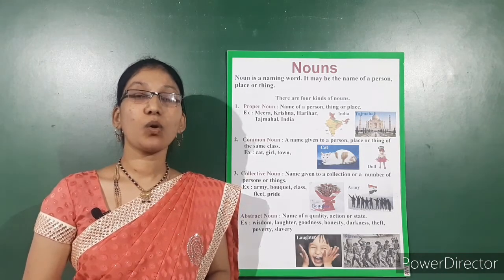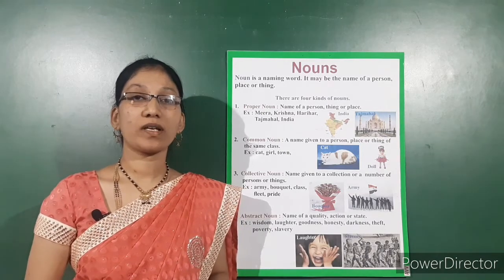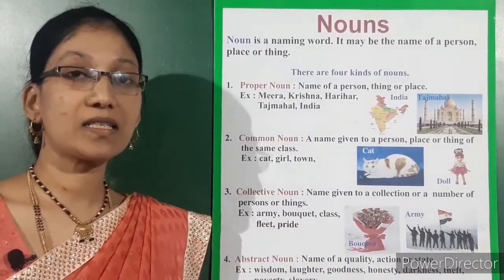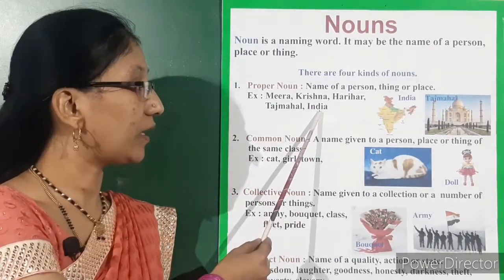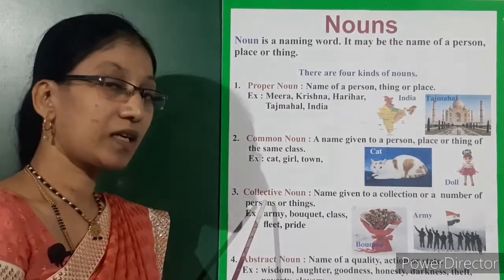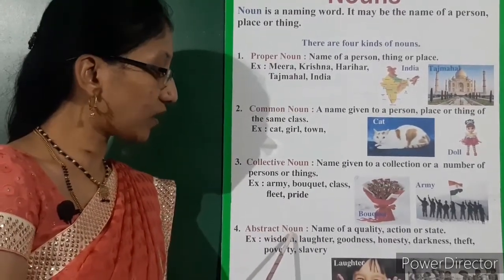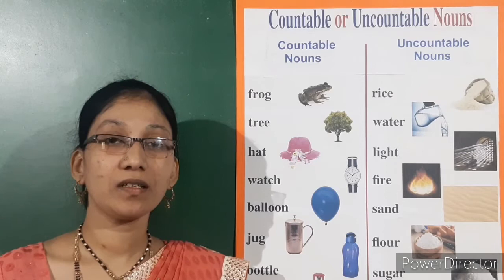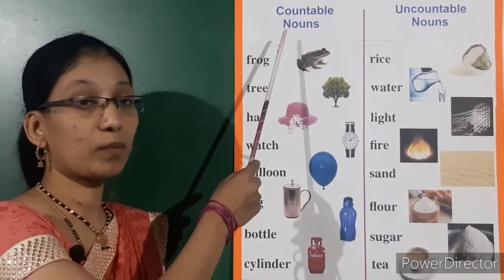III to VII - English Grammar - Nouns